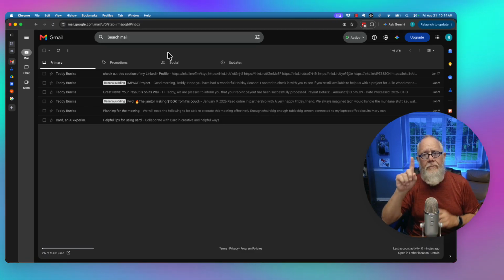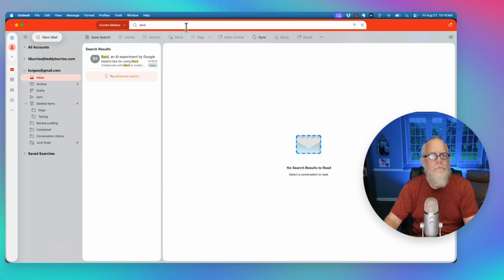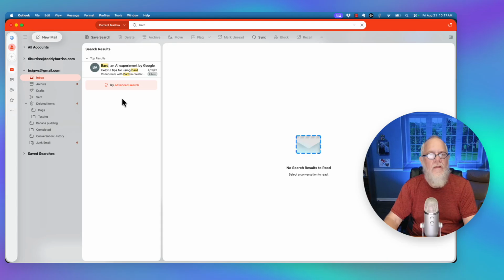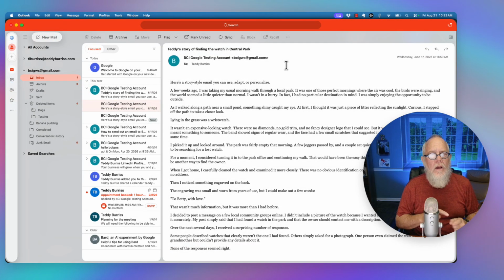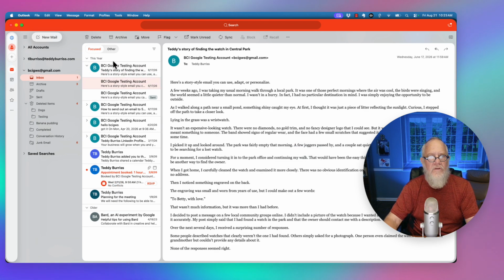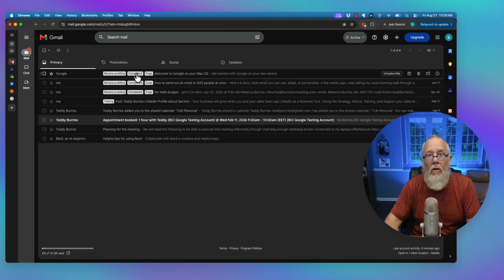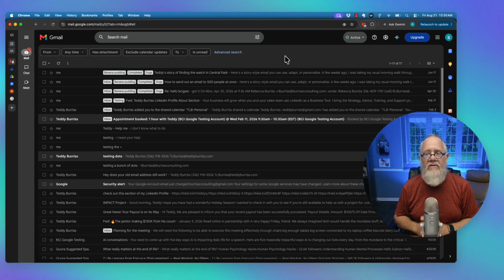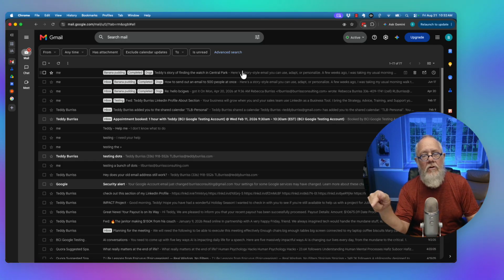Are You Using Outlook with Gmail? Watch This First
I discuss 5 reasons you may want to use Google Chrome vs Outlook on your computer when using Google Workspace (business) or a free Gmail account.

We discuss these areas of Google Workspace / Gmail:
Filters & rules
Out of Office setting
Labels vs Folders
All Mail vs Archive
Paying for two subscriptions